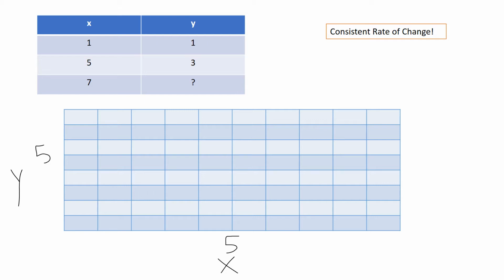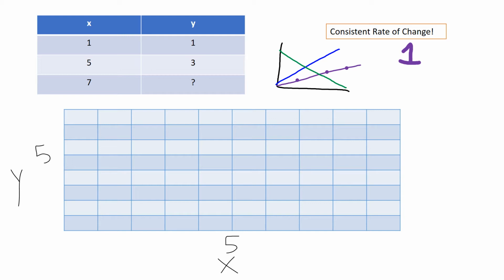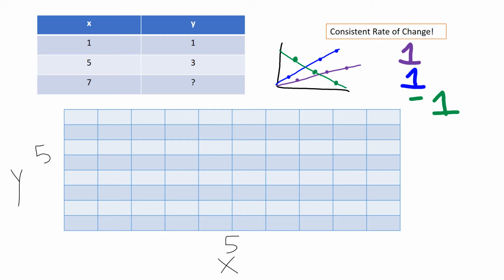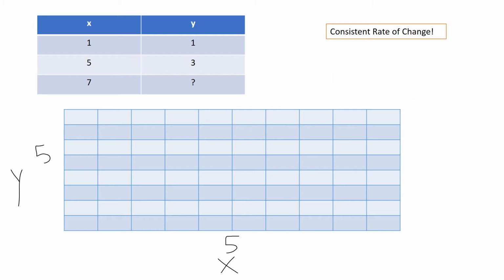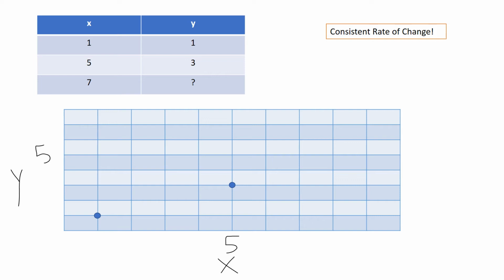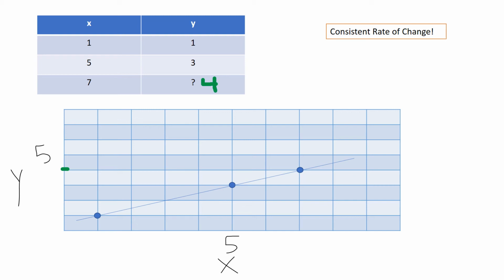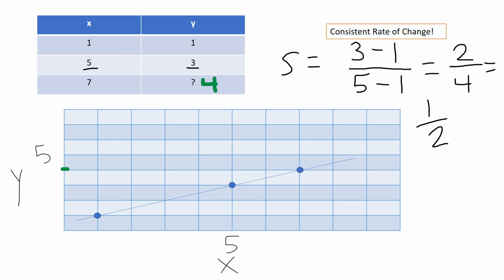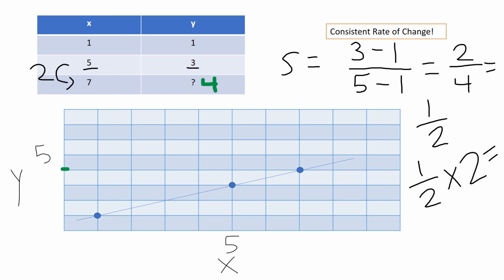Perfect Correlation Example